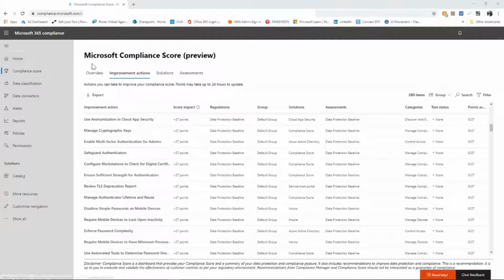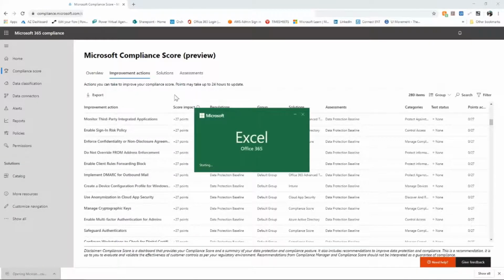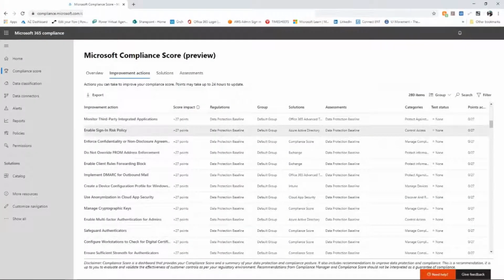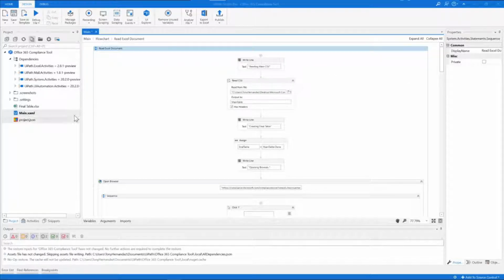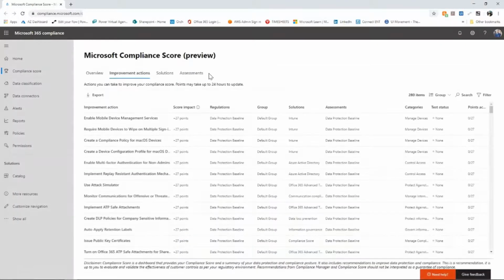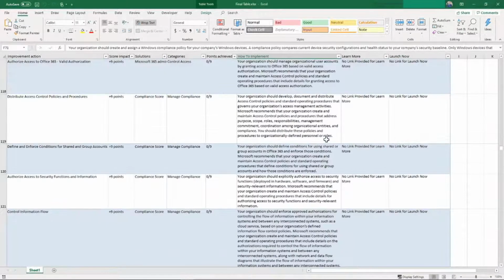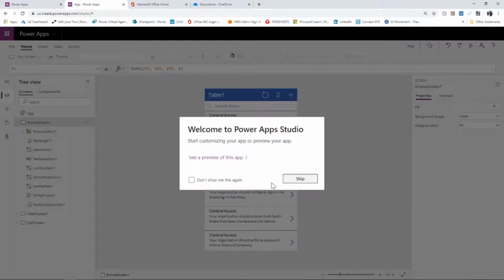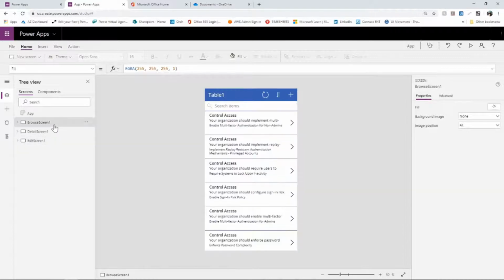Office 365 Security & Compliance Checklist - Screen Scrapping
Hi there,
In this video I demonstrate how I prepared the Office 365 Checklist which has 280 individual items that must be taken into consideration when designing your environment security and compliance.

Microsoft already provides an Export button for this checklist in the compliance center. However, the exported table doesn't have as much information as I would like. For example, I want "How to implement" description for each item, "links to documentation", and the link to "Launch Now" if available.

Having this information allows me to quickly pinpoint the solution for a particular task. Furthermore, I show a quick minute or two of how I use this exported document to create a basic app with PowerApps.